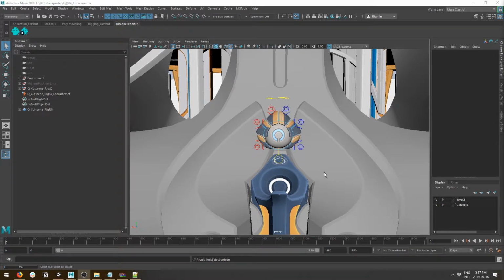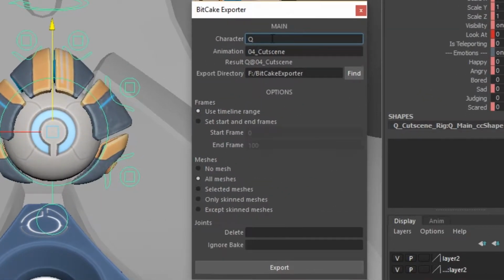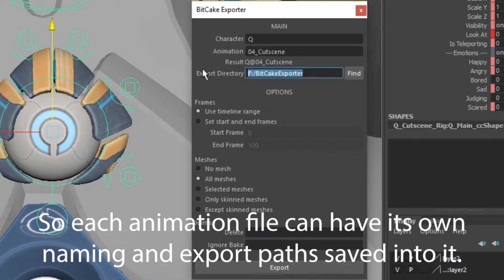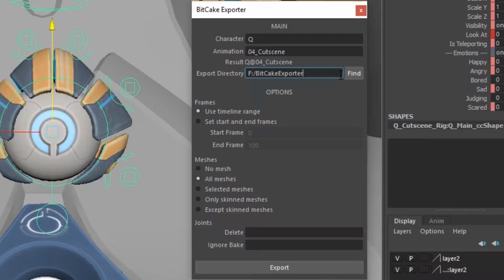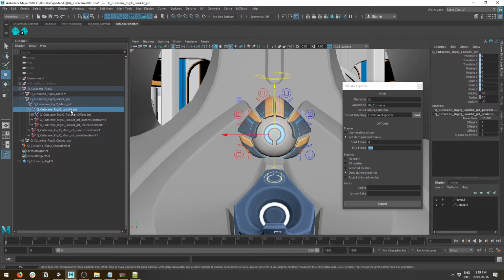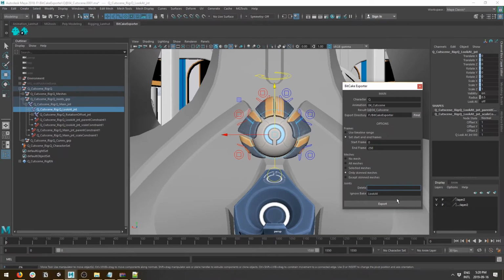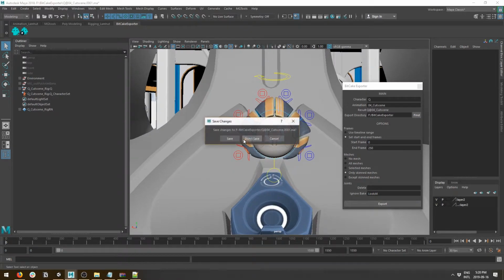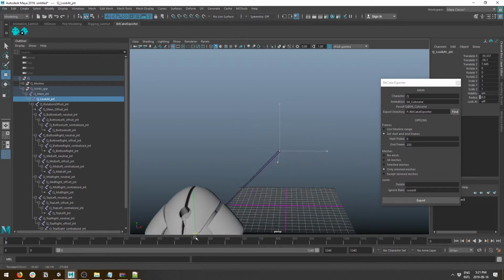BitCake Game Exporter for Maya - Timeline features and Ignore Bake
BitCake Game Exporter is a script that will save you tons of time by correctly exporting 3d animations for your game! :)

BitCake Game Exporter has some cool features such as some timeline options and an ignore feature that doesn't baked animations on certain joints! Check it out.

You can purchase our script over at those stores:

Unity's Asset Store -

We also have an official discord over @ where the entire team hangs out! Feel free to reach us over there as well :)

Cheers